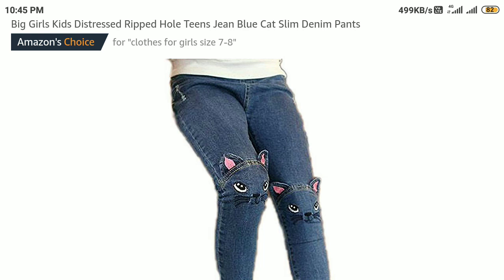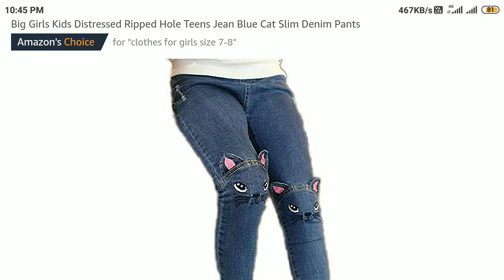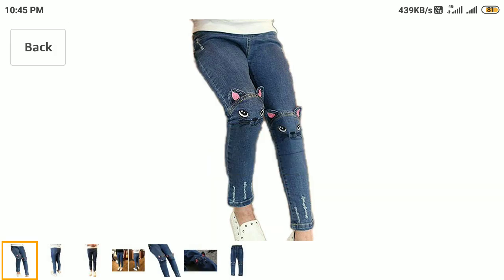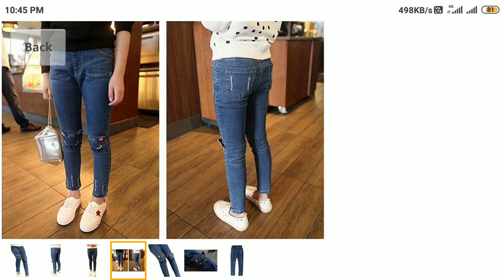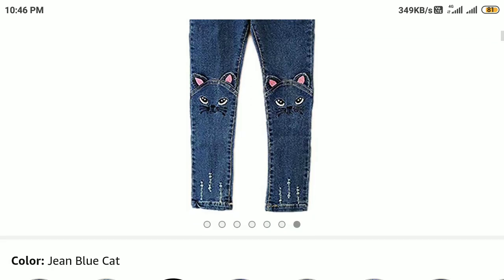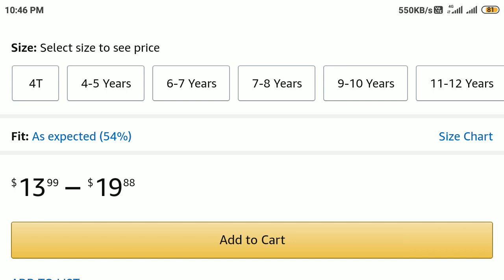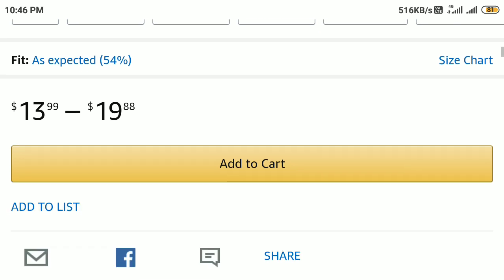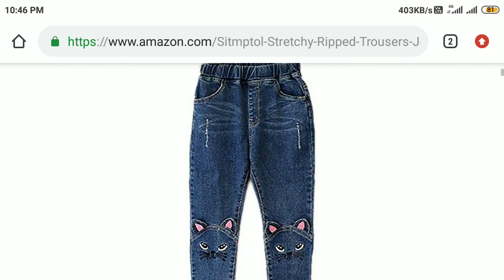Big Girls Kids Distressed Ripped Hole Teens Jean Blue Cat Slim Denim Pants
Click The Link Below For In Depth Review

    denim cotton
    Imported
    Cotton lining
    Elastic closure
    Perfect Fit --- for your little girl with adjustable tabs inside waistband, stylish soft stretch skinny jean design, great for daily wear, Cute Cat Pattern Embroidered, 2 front hip pockets, and 2 back pockets, Distressed Style. Girl’s skinny soft jeans are a comfortable, stylish addition to your girl’s wardrobe.
    Quality Constructed --- 75% Cotton & Denim & polyster, Hand &Machine Washable,Soft and comfortable materials,skin friendly and ueser friendly. Made of soft and stretchy denim for a great feel and easy to pull on, they are just what a fashionably conscience girl needs. A Nice, Great & Perfect Gift For All Girls.
    Skinny Style --- Your favorite look-amazing style with innovative stretch denim designed to look great on you. It has our skinniest leg, highlighting your silhouette and keeping you effortlessly chic. Add Whimsy to your wardrobe with ornate cat patterned embroidery.

    Fashion --- Sitmptol's skinny denim jeans for girls offers modern styling and a comfortable fit she'll love. Stretch material and an elastic waistband ensure a flattering fit, while accents like ripped stitch on the back pocket give this jean a fashion-forward look. Tried and true Sitmptol's quality make this a jean that never goes out of style.
    Novel material --- This jean keeps her moving all day long and is eco-friendly too. Wash away stains easier than ever with new soil release technology, while moisture wicking fabric keeps her comfortably dry. Fashion Denim Jeans that take everyday wear up a notch with fashion detailing for everyone's fashion needs

Click the links below for best of the best deals

Software Shop for PC and Mac software including business, games, photography and more Click the

Tools and Home Improvement Shop power and handtools, woodworking, lighting, hardware and more

Toys and Games Shop action figures, arts and crafts, dolls, puzzles, learning toys and more

Video Games Shop video games for Nintendo, PlayStation, Xbox and more

Business, Industrial and Scientific Shop business equipment and supplies, lab products, industrial power amd hand tools, and more

Home and Kitchen Shop kitchen and dinning, bedding, bath, furniture, home décor and more

Health and Household Shop health care, household supplies, baby and child care, medical supplies and more

Boys' Fashion Shop clothing, shoes, watches, accessories and more

Girls' Fashion Shop clothing, shoes, jewelry, accessories and more

The Men's Shop Shop Amazon Fashion including clothing, shoes, jewelry, watches, accessories and more

The Women's Shop Shop Amazon Fashion including clothing, shoes, jewelry, watches, bags and more

Electronics Shop home entertainment, TVs, home audio, headphones, cameras, accessories and more

Pet Supplies Shop for dogs, cats, fish, small animals and more

Sports and Outdoors Shop fitness and exercise, outdoor recreation, team gear and more

The Baby Store Shop top baby toys, clothing, formula, diaper, and maternity products

Automotive and Car Care Shop automotive, car care, car accessories, oils and fluids, tools, and replacement parts

Arts and Crafts Shop art supplies including painting, drawing, crafting, scrapbooking, fabric and jewelry making

Beauty and Personal Care Shop makeup, skin care, hair care, fragrances and more

Computers, Tablets and IT Accessories Shop laptops, desktops, monitors, tablets, PC gaming, hard drives and storage, accessories and more

Make your home a smart home

Appstore for Android Amazon Coins Fire Tablet Apps Fire TV Apps Games Appstore Family Your Apps & Subscriptions Help

Amazon Devices Echo & Alexa Fire Tablets Amazon Fire TV Kindle Home Security Device Deals Accessories Certified Refurbished Device Support Manage Your Content and Devices